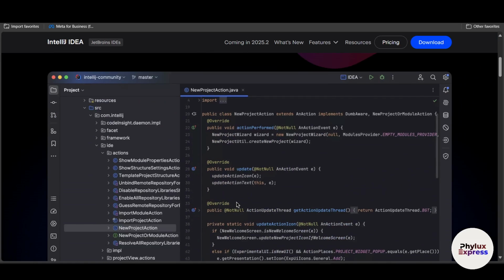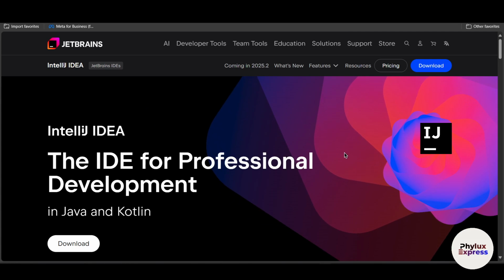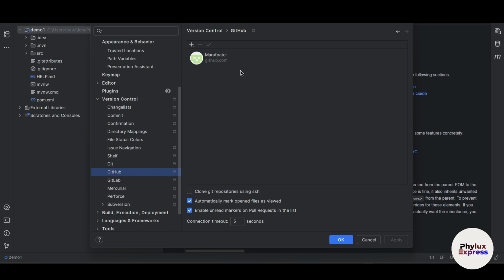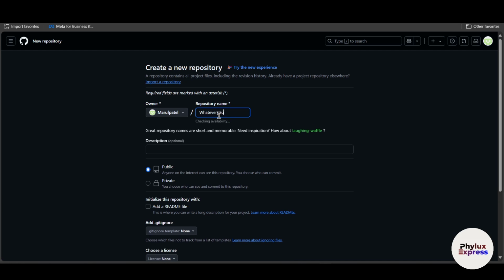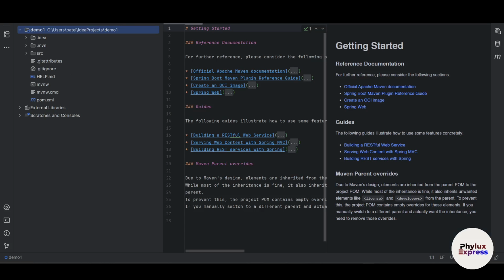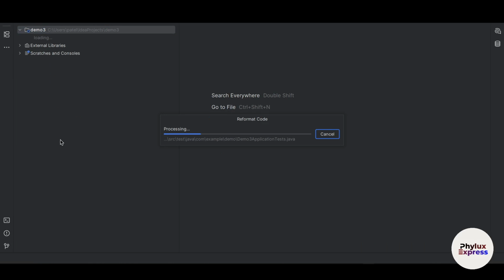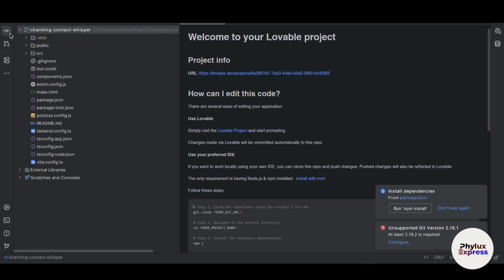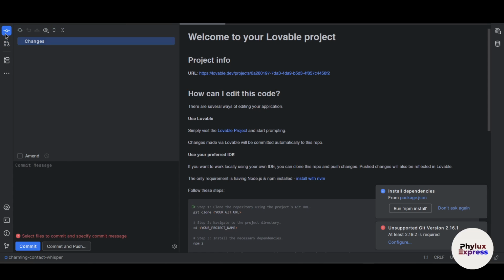How to Connect IntelliJ with GitHub | Step-by-Step Setup Guide (2025)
🚀 Learn how to connect IntelliJ IDEA with GitHub in 2025 using this beginner-friendly step-by-step tutorial. Whether you're working on personal projects or collaborating with a team, this guide helps you integrate version control directly inside IntelliJ.

📌 In This Video:
0:00 Intro
0:45 Setting Up Git in IntelliJ
1:30 Linking GitHub Account to IntelliJ
3:00 Cloning a GitHub Repository
4:15 Creating New Repo from IntelliJ
5:20 Pushing Code to GitHub
6:30 Pulling Changes from GitHub
7:20 Committing and Syncing Changes
9:00 Final Tips & Troubleshooting

✅ What You’ll Need:

IntelliJ IDEA (Community or Ultimate)

Git installed on your system

GitHub account